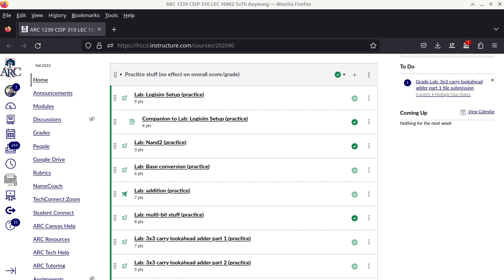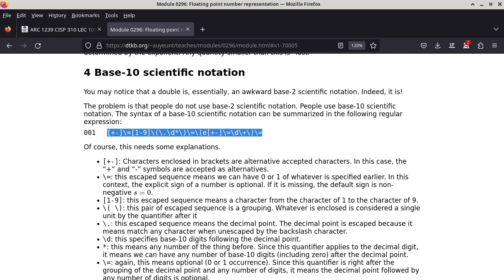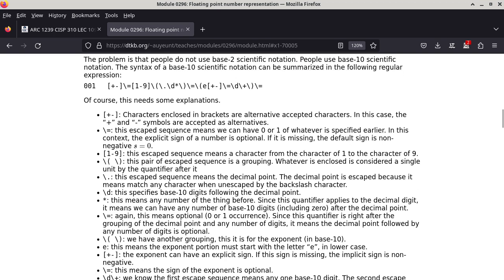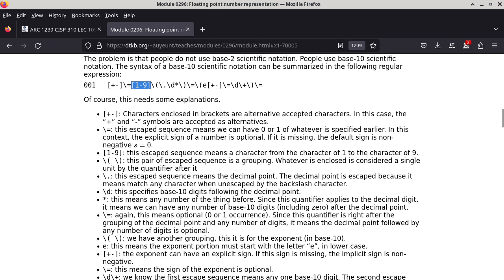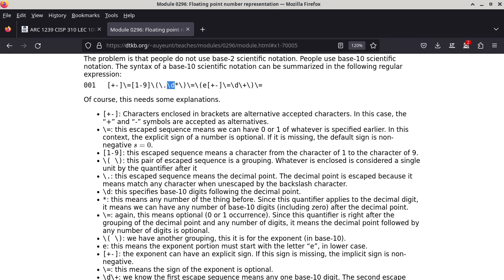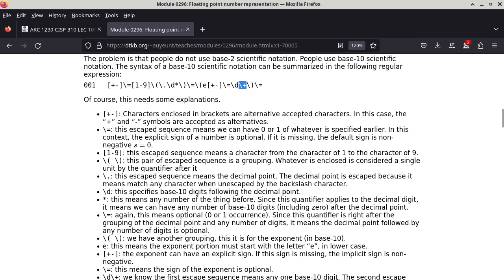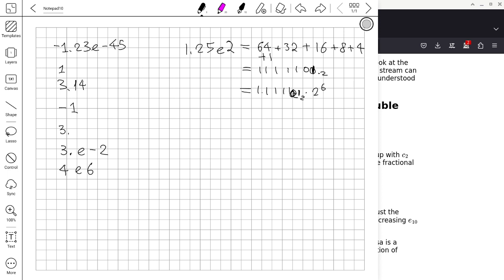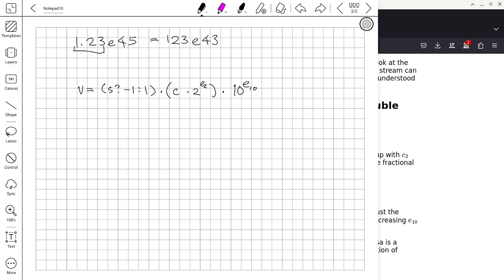20231003 CISP 310 more double, conversion from base 10 to base 2, negative exponent